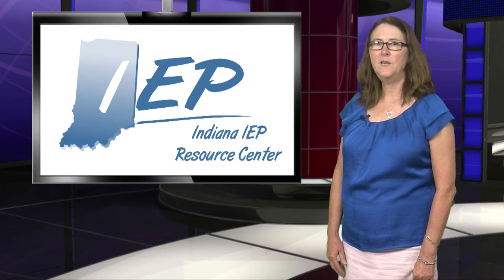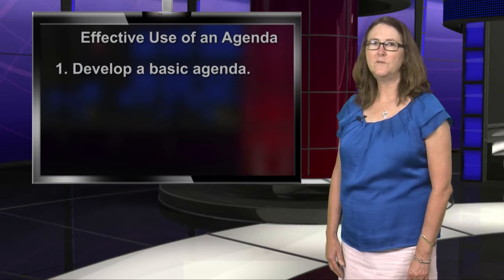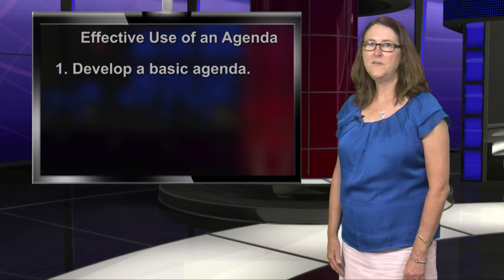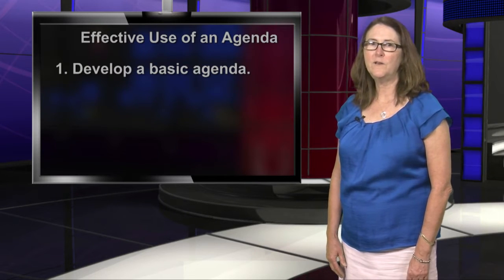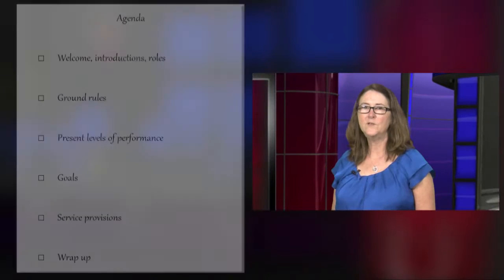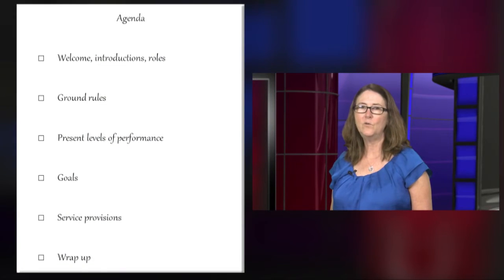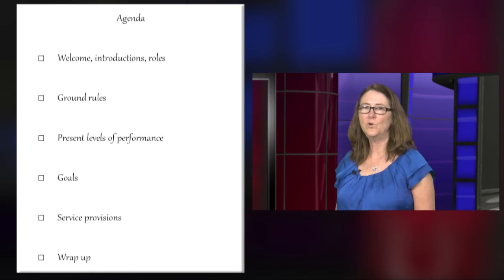Effective Case Conference Processes - Agenda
Watch as IEPRC consultant Gail Ringwalt explains the Agenda portion of the Effective Case Conference Process.